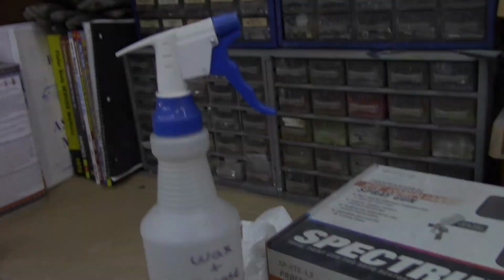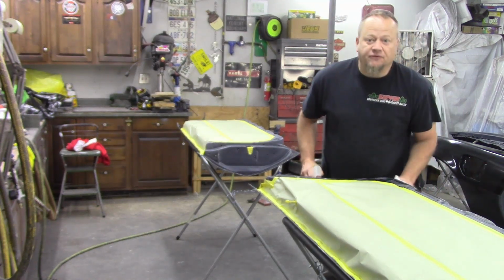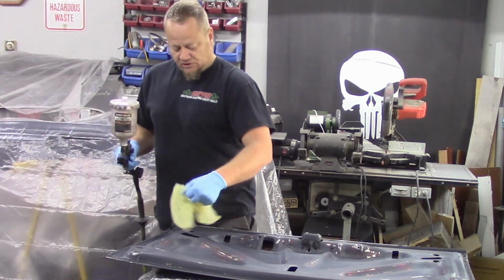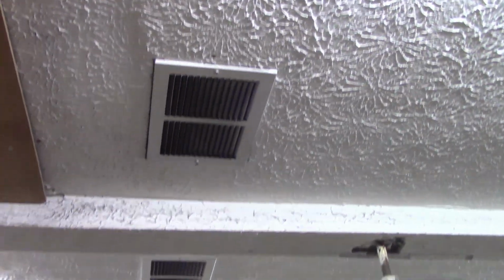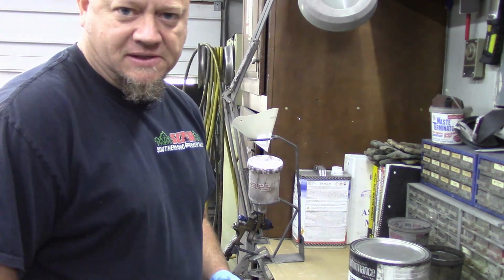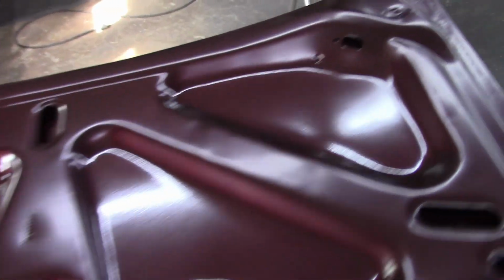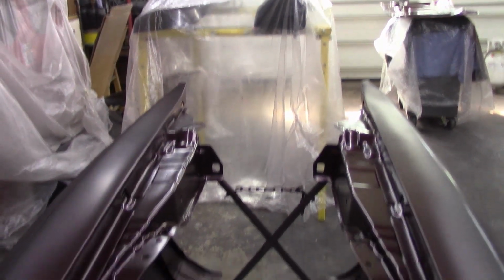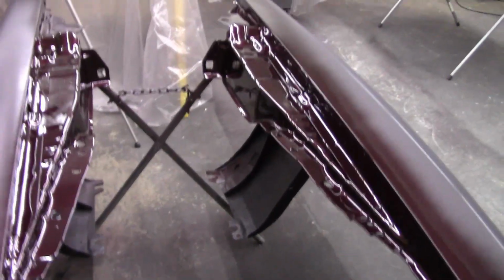How to Spray Paint in a Dirty Garage! Spraying the Trunk Lid, Door and Fender Jambs. 1975 Firebird.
Spraying paint in a Dirty Garage and getting minimal trash on your surface is easy. My Dirty Little Secret. You just have to do the right things. Ill go over the techniques I use to spray these door and fender jambs plus the trunk lid to show you how its done. Ill be spraying PPG CRE epoxy primer as a sealer, followed by UreChem Sparkling Merlot Pearl and finally a couple coats of the High Solids Glamor Clear by the same company.j DIY 1975 Pontiac Firebird Restoration/Restomod.

✔Amazon wishlist:

Another great way to show your support is to visit my TeeSpring Store! Getcha a cool tshirt, hoodie, coffee mug, stickers etc. Thanks in advance!

Thanks for Checking out HEAVY PEDAL GARAGE!

Sincerely,
Nate